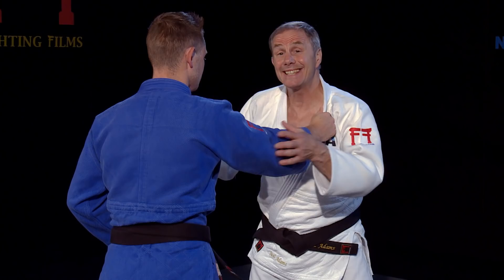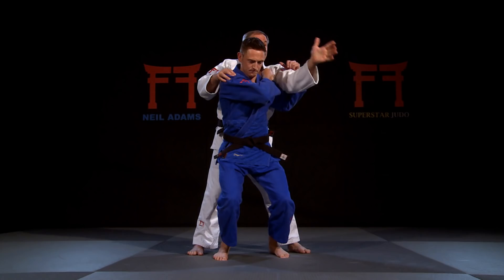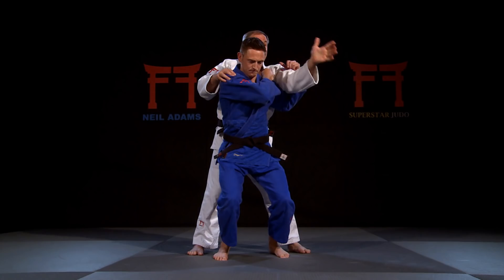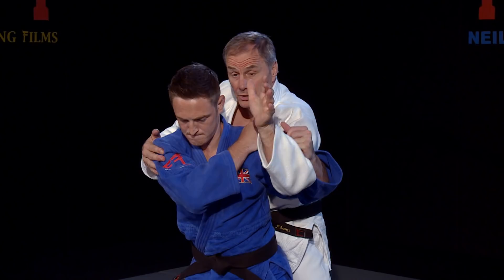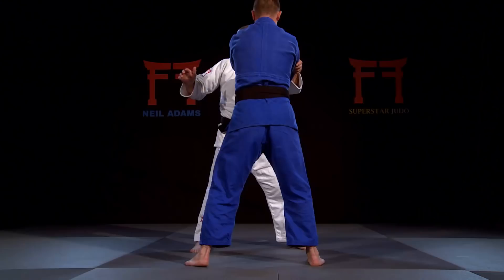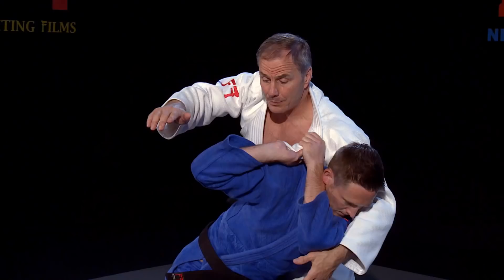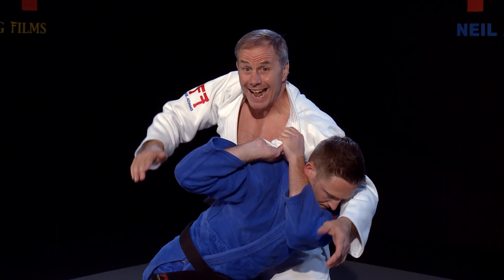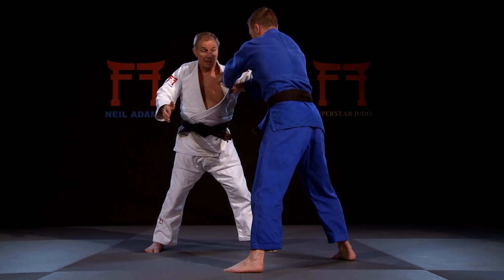Who will make judo history? PART 5 - Korea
Who will make judo history? PART 5 of our previews focuses on Korea! for the full preview!